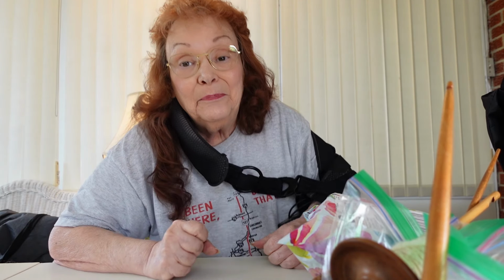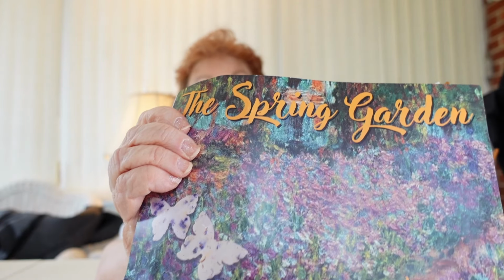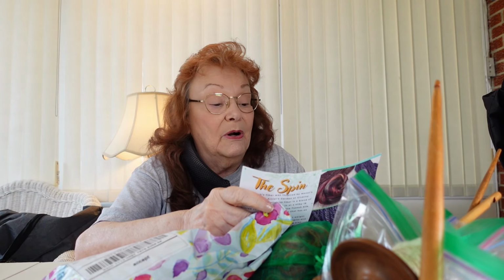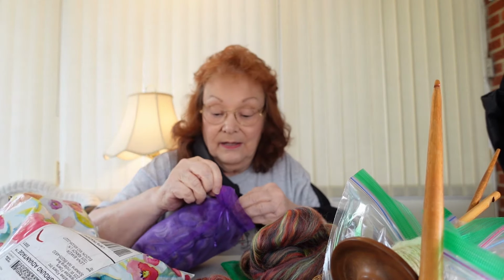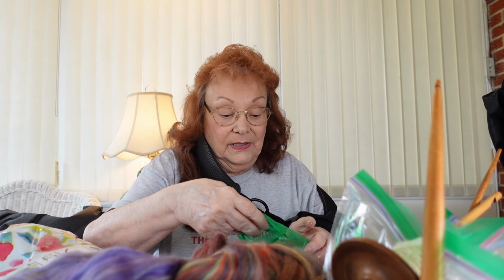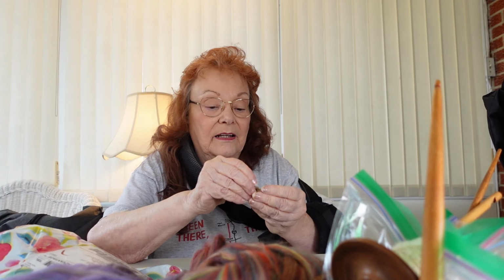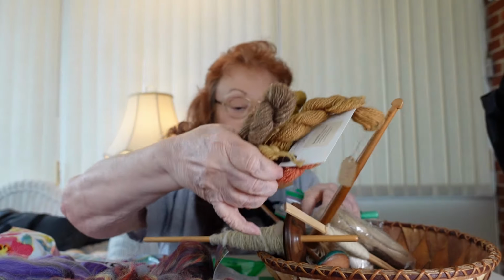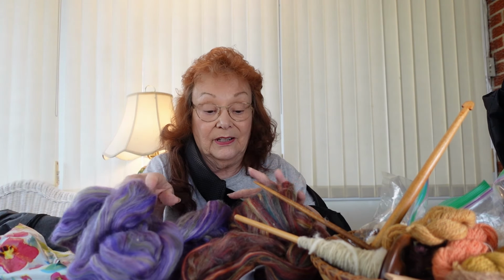Paradise Fibers Yarn Mystery Bag, March 2024 , Unboxed, Subscription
You need to see this! The Wool Blend is so pretty and the Knitting Marker is a
beautiful Flower with one green leaf and a flower separate. The Wool Fiber is gorgeous and I'am showing my White Birch Native Basket from the 70's. It contains a few items for when I first started spinning. Happy spinning.